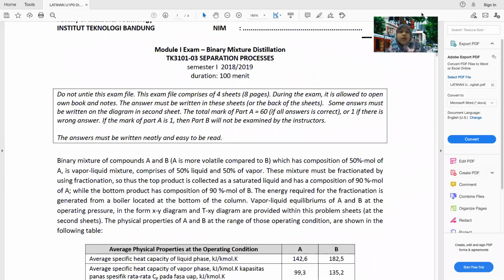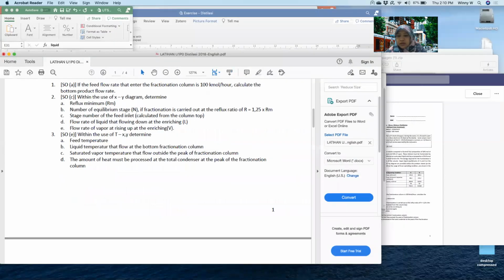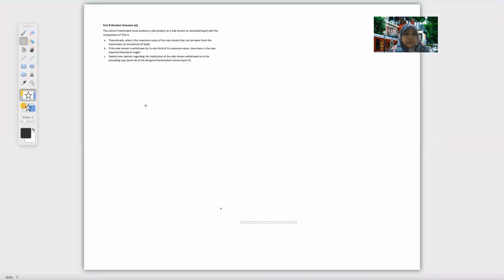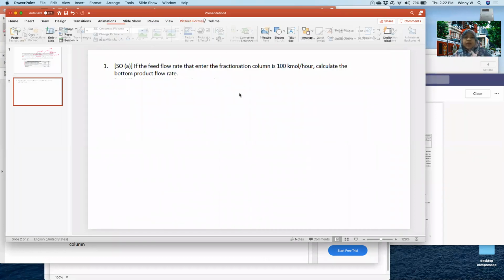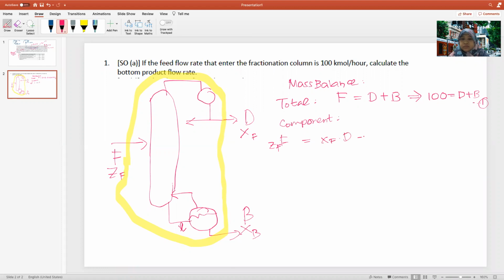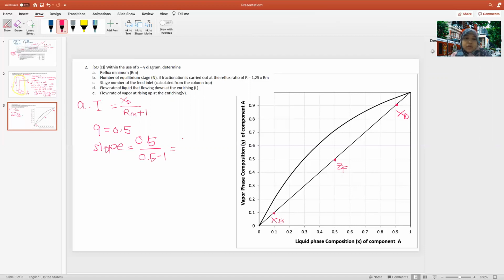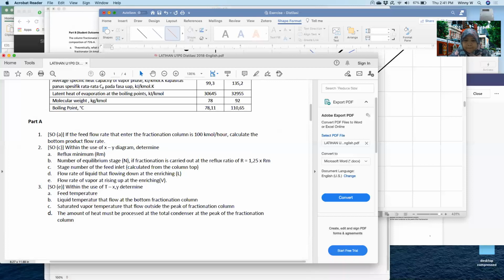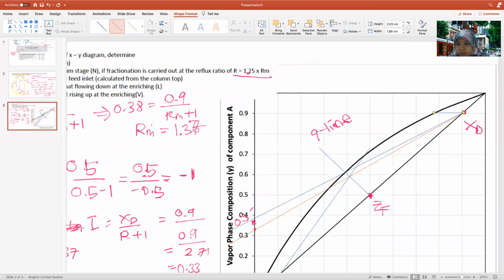8 Quiz on Fractionation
This is a class recording of TK3101 Separation Processes
Chemical Engineering Program

Quiz & explanation about Binary Distillation